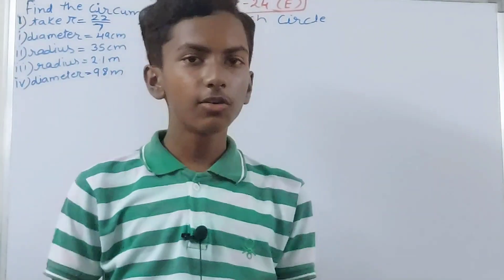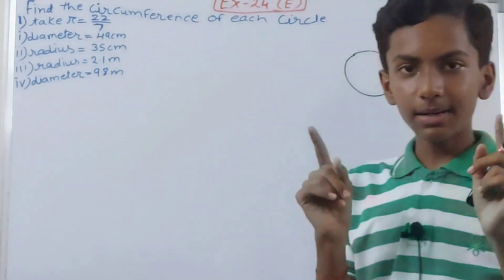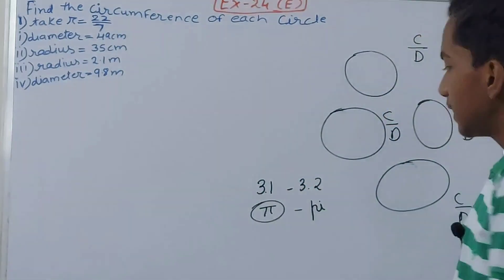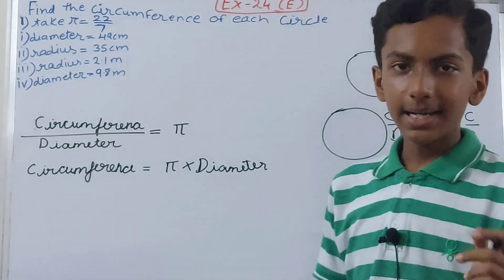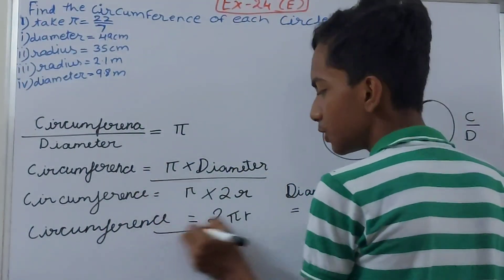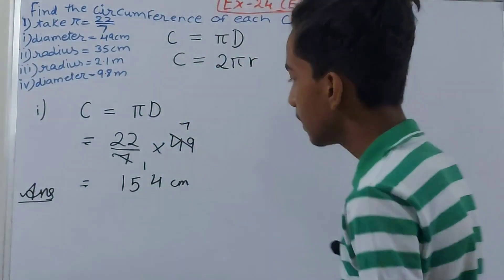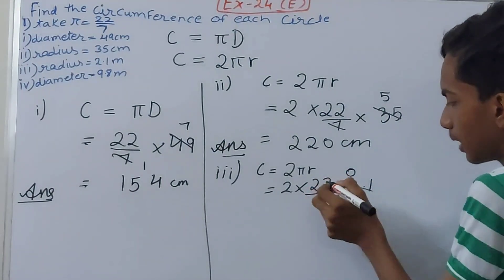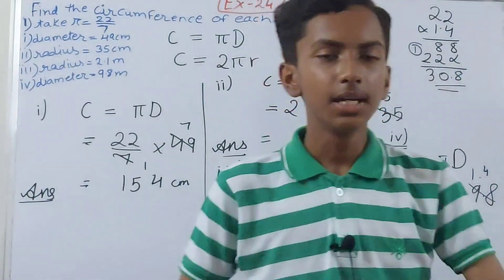Q1 Ex 24E Ch24 Perimeter and Area | ICSE Math Class 7